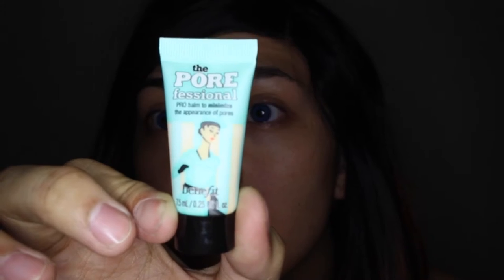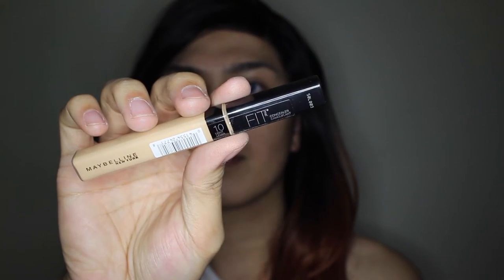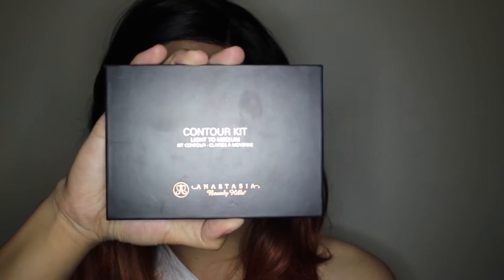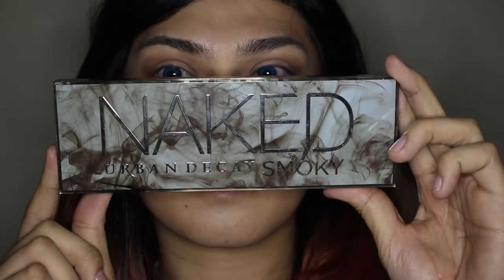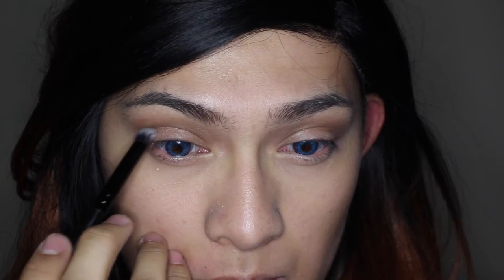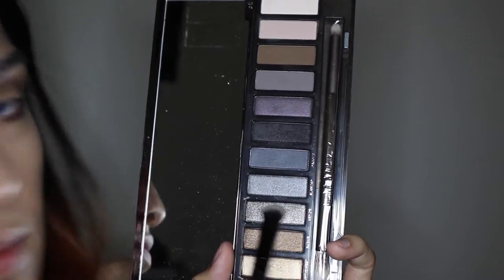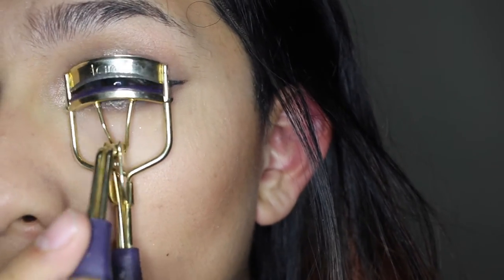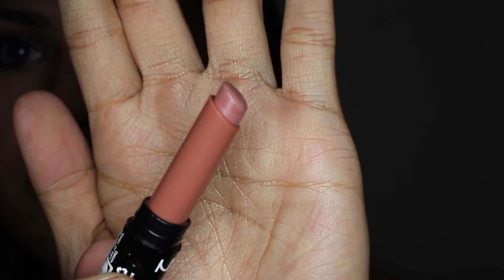Male to Female "Girls Night Out Look!" AnThangOfficials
If you're looking for a way to show off to your girlfriends, why not show them how awesome you look at your Girls Night out. This is a light bold bad girl look that you can rock. I really like this look. I hope you do too!

What was used in the video:

BENEFITS PORE PROOF KIT
LOREALS LUMI FOUNDATION CUSHION IN #3.5
SHANY'S BRUSHES
MAKEUP FOREVER SETTING POWDER
NAKED SMOKEY PALETTE "PASSWORD" & WHISKEY"
KAT VON D TATTOO LINER IN BLACK
EVER LASHES
NYX LIPSTICK IN #05
SKYLAKE EYEBROW PENCIL IN BROWN
BECCA HIGHLIGHTER IN CHAMPAGN POP

Music by: Audrey Lyn F. Jargon - Beauty and the Beat Cover